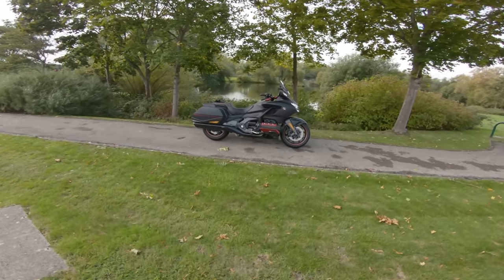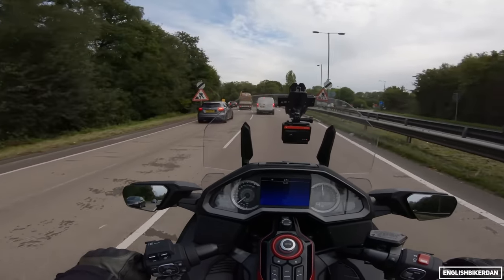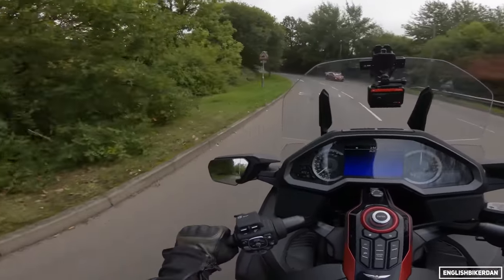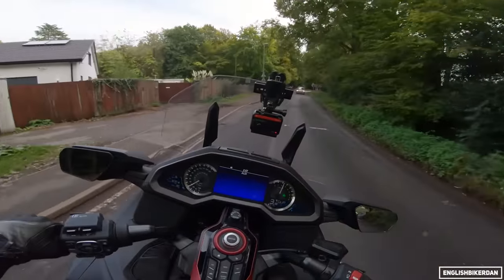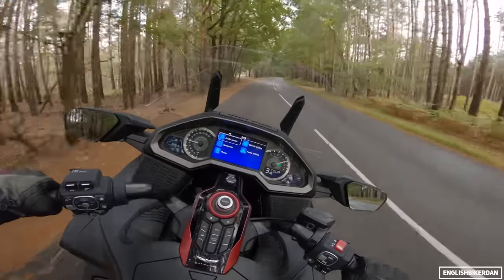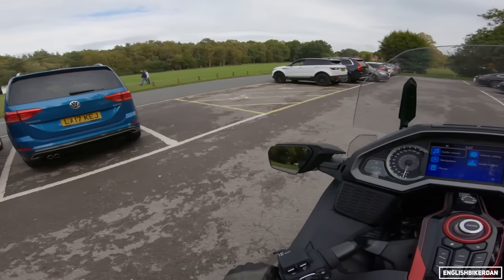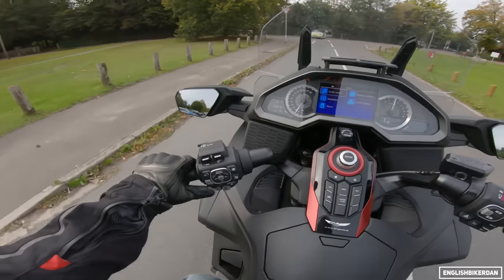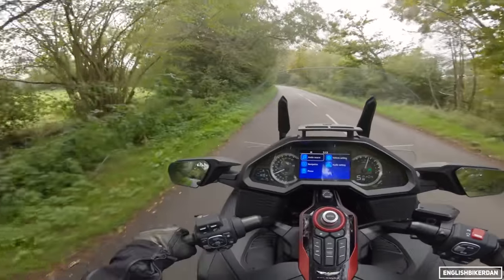2020 Honda Gold Wing | First Ride Review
2020 Honda Gold Wing | First Ride Review

Join me as we take a leisurely ride around the English countryside on Honda's premier touring bike, the 2020 Honda Gold Wing.

My Riding Gear:
Jacket - Oxford Mondial
Trousers - Rokkertech Vintage Jeans
Gloves - Rukka Rytmi

My Camera Gear:
Handlebar Cam - Insta360 One R
B Roll Cam - Sony A6300

My measuerments:
5'7" with 30 inch inseam.